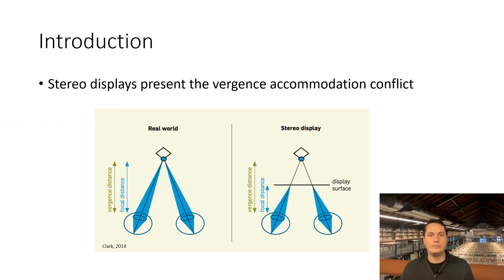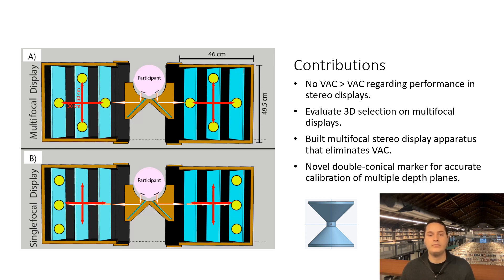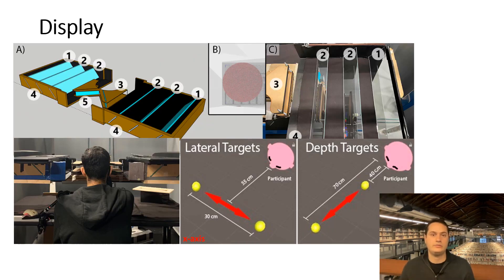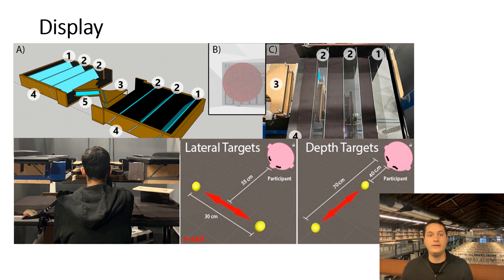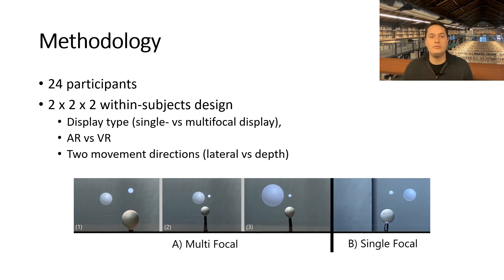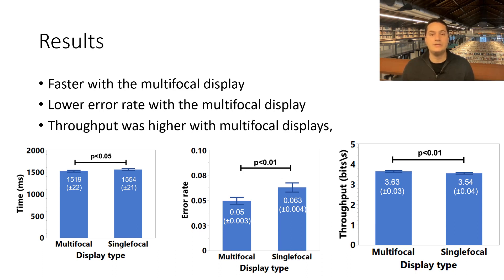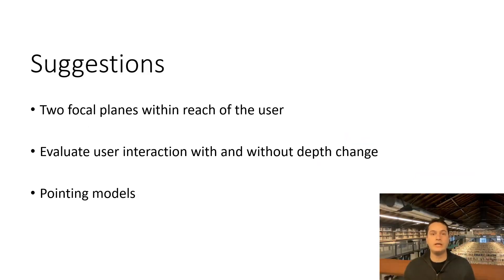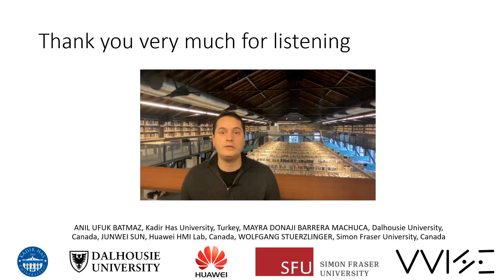The Effect of the Vergence-Accommodation Conflict on Virtual Hand Pointing in Immersive Displays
Anil Ufuk Batmaz, Mayra Donaji Barrera Machuca, Junwei Sun, Wolfgang Stuerzlinger

Session: Immersion

Abstract
Previous work hypothesized that for Virtual Reality (VR) and Augmented Reality (AR) displays a mismatch between disparities and optical focus cues, known as the vergence and accommodation conflict (VAC), affects depth perception and thus limits user performance in 3D selection tasks within arm's reach (peri-personal space). To investigate this question, we built a multifocal stereo display, which can eliminate the influence of the VAC for pointing within the investigated distances. In a user study, participants performed a virtual hand 3D selection task with targets arranged laterally or along the line of sight, with and without a change in visual depth, in display conditions with and without the VAC. Our results show that the VAC influences 3D selection performance in common VR and AR stereo displays and that multifocal displays have a positive effect on 3D selection performance with a virtual hand.